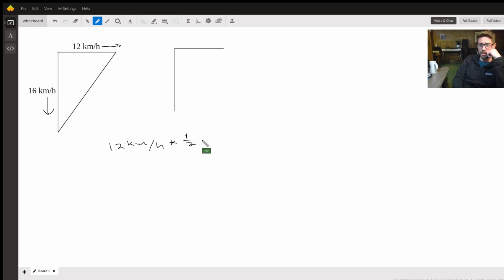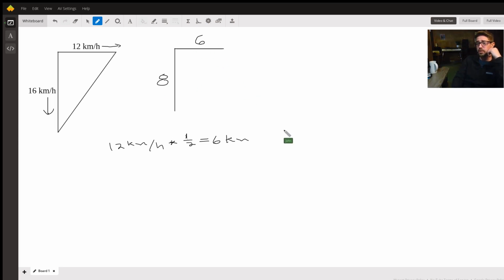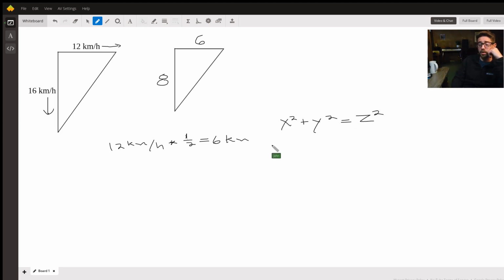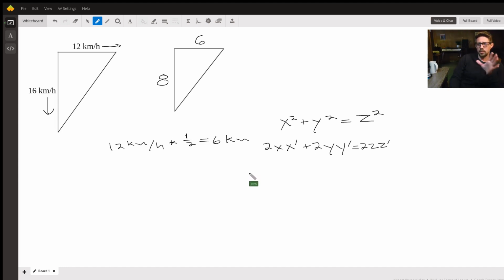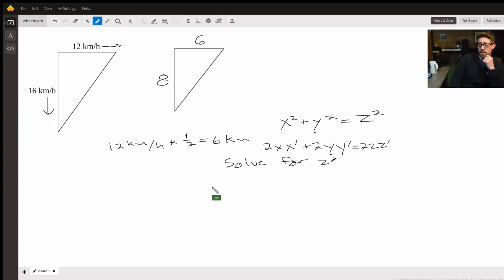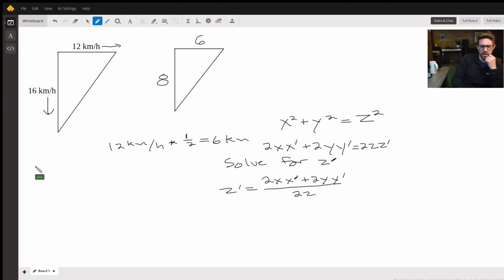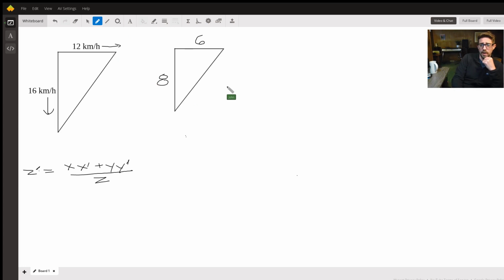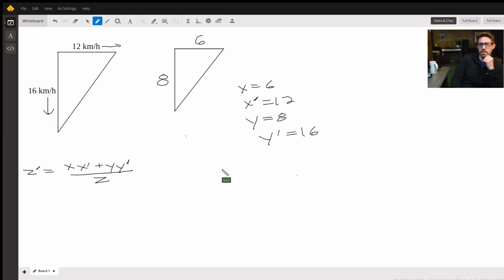Related Rates - Distance Between Two Moving Bicylcists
Question: VERBAL PROBLEM HELP!!
Two cyclists exit a road intersection at the same time in perpendicular directions. One cyclist travels at a rate of 12 km / hr and the other cyclist at 16 km / hr. Both bicyclists are pulling away from the intersection. Find the rate of change in the distance between the two bicyclists when exactly 1/2 hour has passed from the time they left the intersection.A. 19.2 km / hrb. 40 km / hrc. 20 km / hrd. 7.28 km / hre. 10 km / hr

Answered By:

John P.
Masters in Math, and 10 years teaching experience